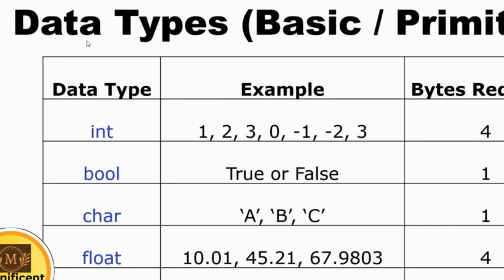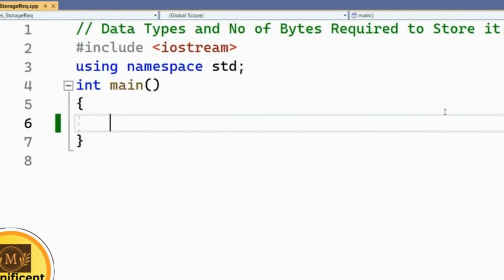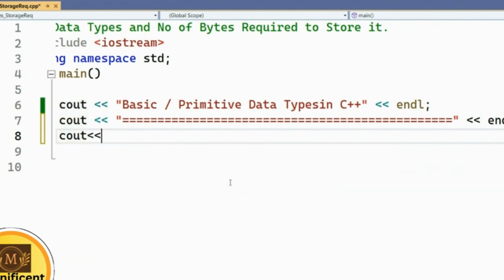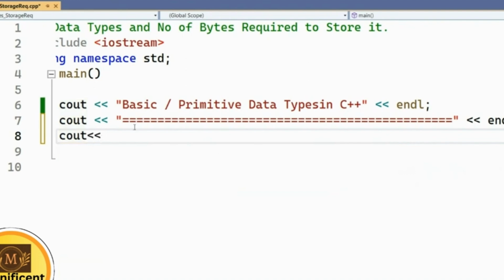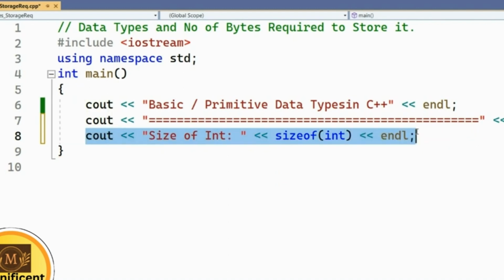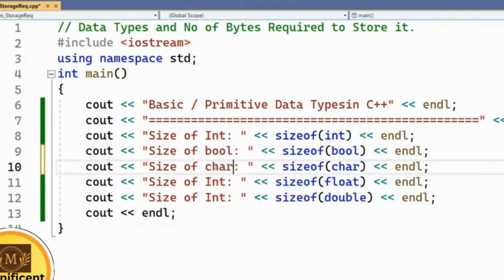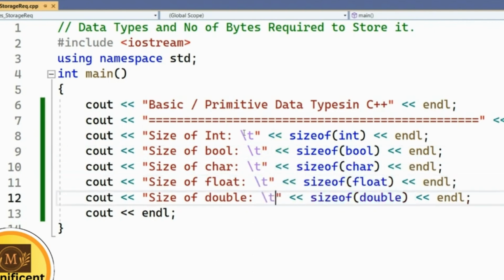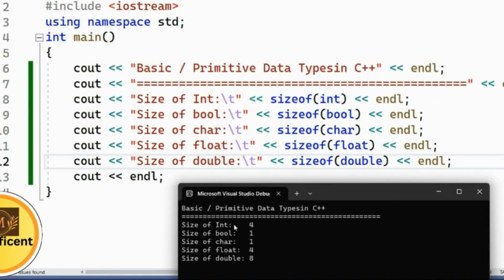C++ | Storage Bytes Required | Basic Data Types 💻 | Magnificent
In this video guide, we dive into how to check the storage bytes required for fundamental data types in C++ using Visual Studio 2022. Whether you're a beginner or brushing up on your C++ knowledge, this tutorial covers:

💾 How much memory is allocated for int, double, bool, char, and other basic data types
🔍 Steps to inspect data type sizes in Visual Studio 2022
🛠️ Practical examples and tips for managing memory in your C++ programs
By the end of this video, you'll understand how to determine the size of various data types and how this knowledge can help you write more efficient code.